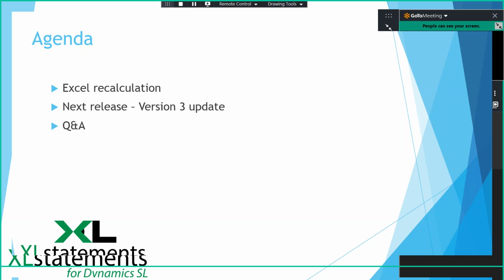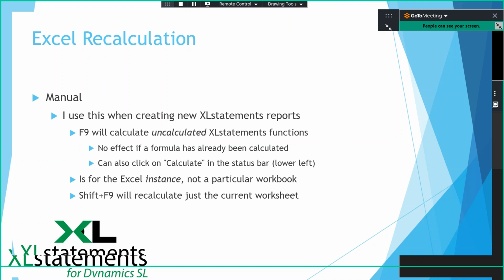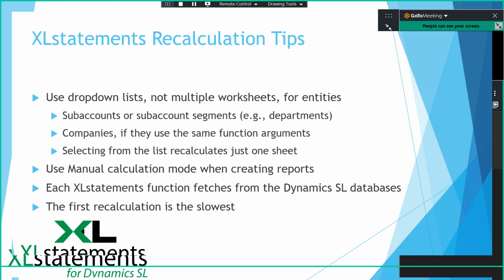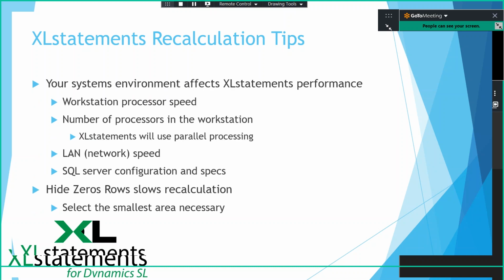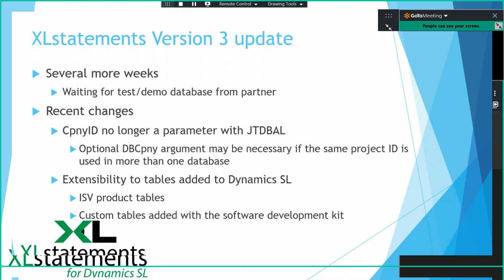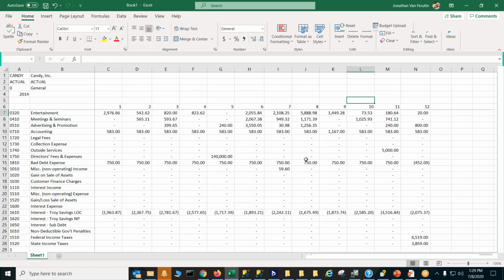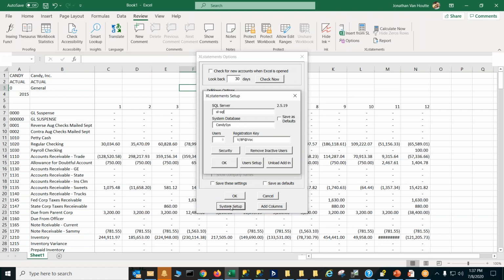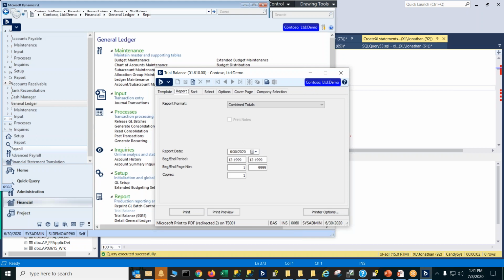XLstatements Wednesday Tips & Tricks - July 8th 2020 - Excel recalculation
Weekly Tips & Tricks/Q&A session

This week we covered Excel recalculation